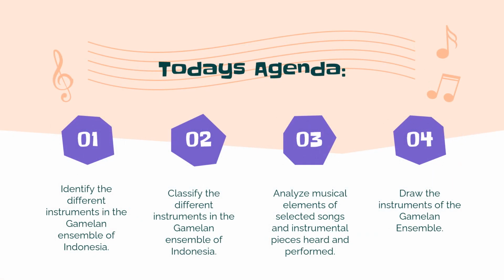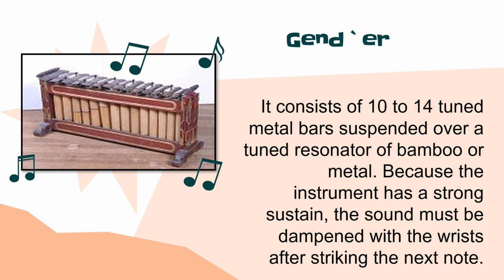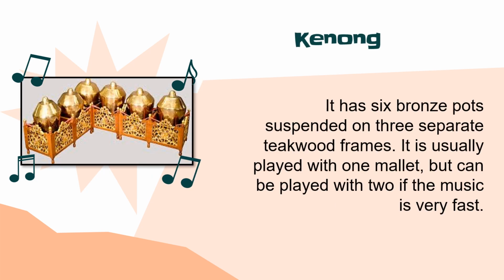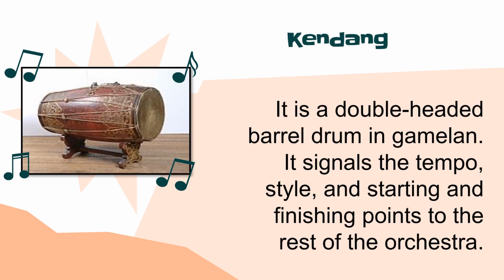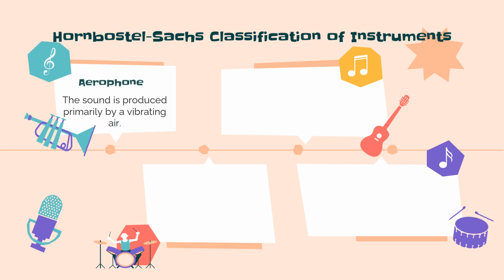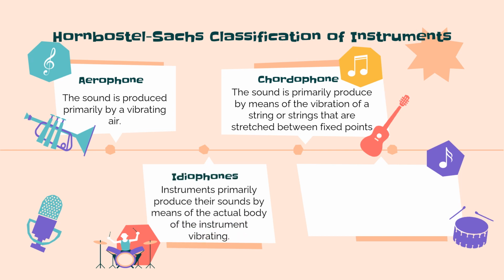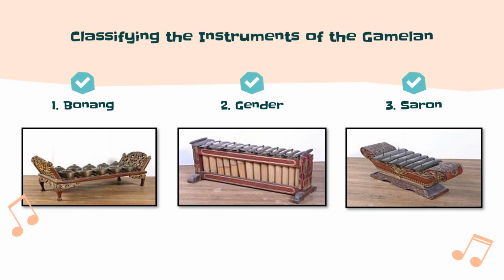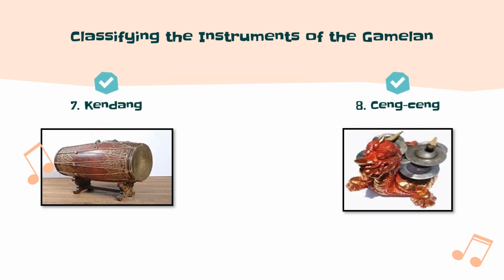Gamelan Ensemble of Indonesia - Quarter 1, Lesson 2, Music 8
This is a video lesson of the Gamelan ensemble of Indonesia. I hope it will help you well in your studies in Music 8.

Below are links for additional resources in the lesson.
For classifying instruments:
This is an additional video link to the instruments of the Gamelan Ensemble. Click the link and watch the short video.